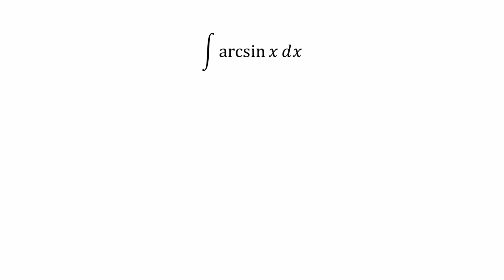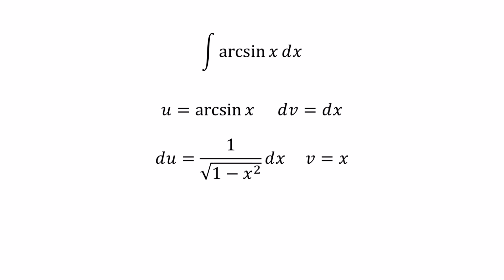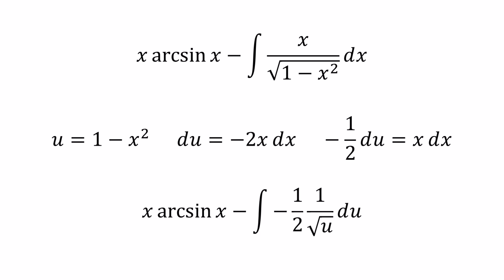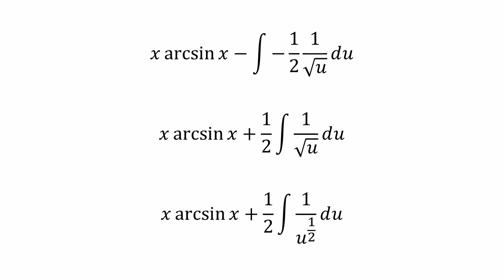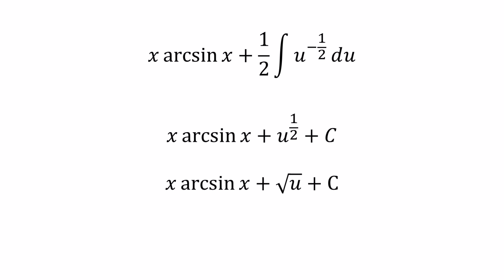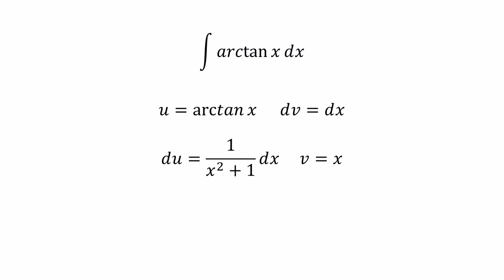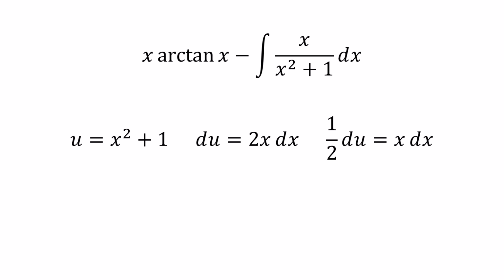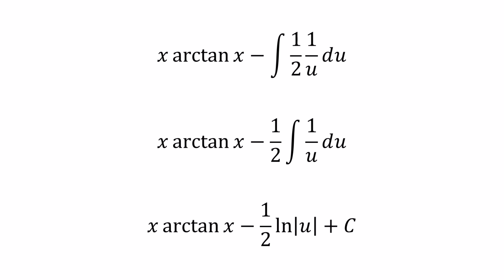Advanced Integration by Parts Examples Part 1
Advanced Integration by Parts Examples Step by Step (1/3)